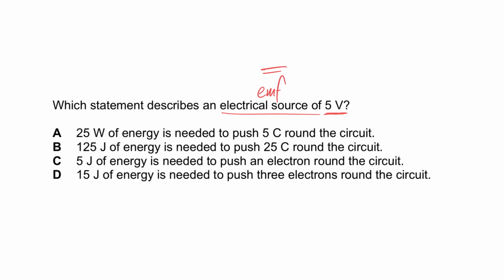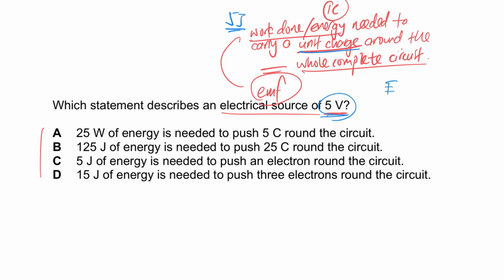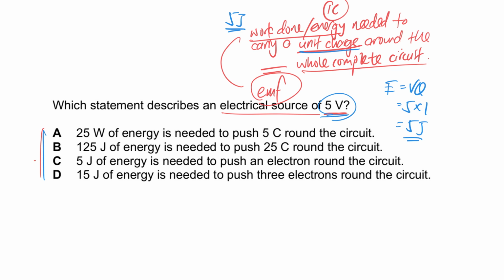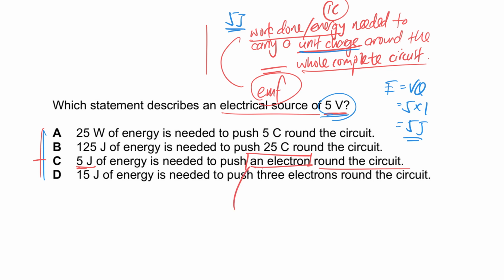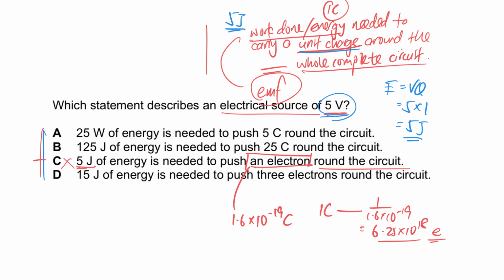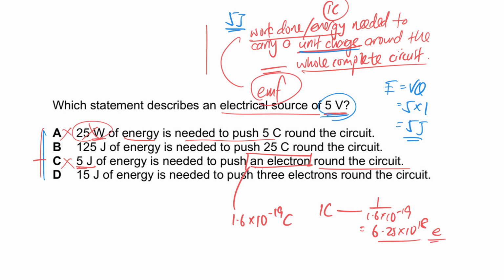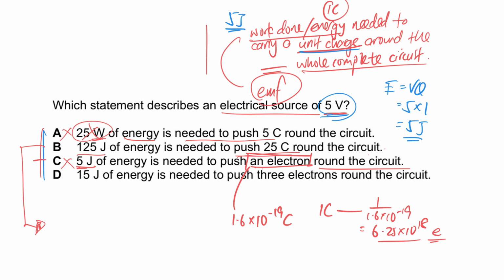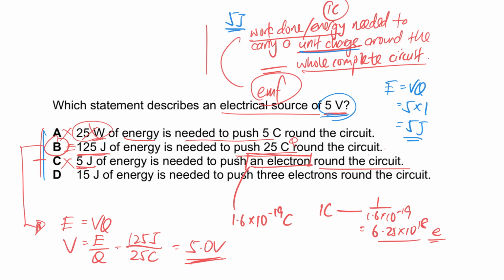Which statement describes an electrical source of 5V?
Emf is the work done in carrying a unit charge around the whole complete circuit.